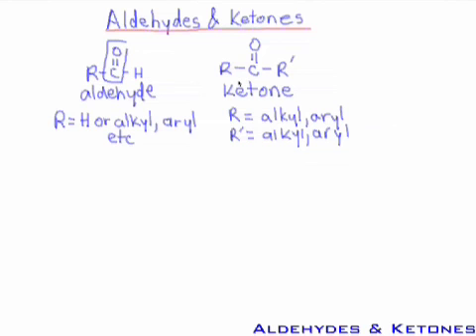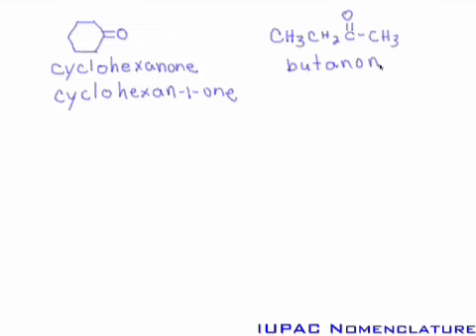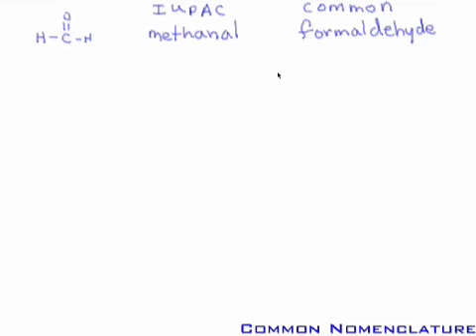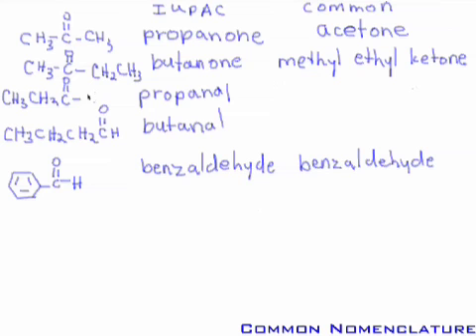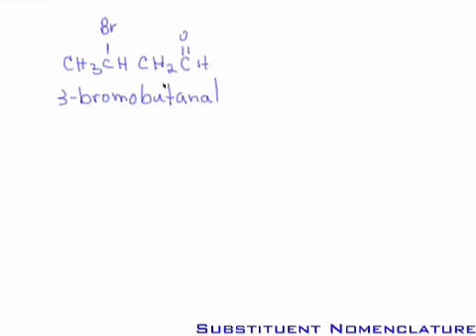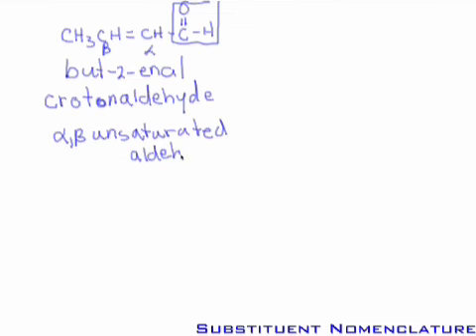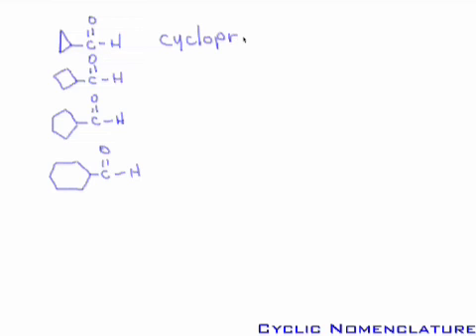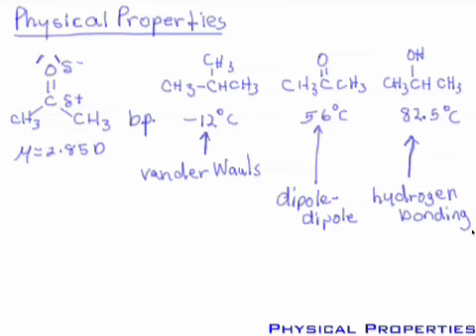99. Aldehydes & Ketones: Introduction, Nomenclature & Physical Properties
Aldehydes and ketones are introduces with an examination of their nomenclature both common and IUPAC.  The physical properties of both aldehydes and ketones are also introduced.

01:01 IUPAC Nomenclature
08:56 Common Nomenclature
18:58 Substituent Nomenclature
28:57 Cyclic Nomenclature
31:50 Physical Properties